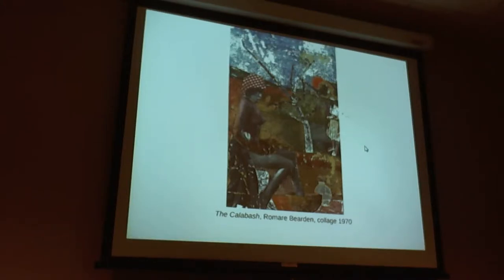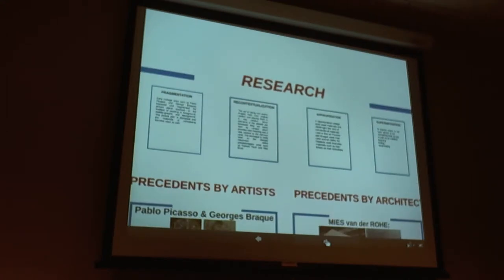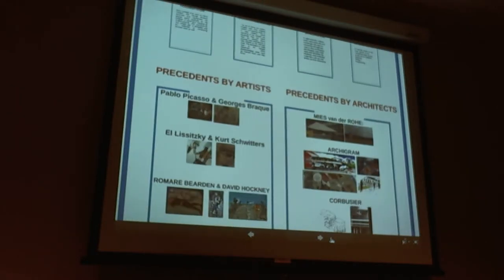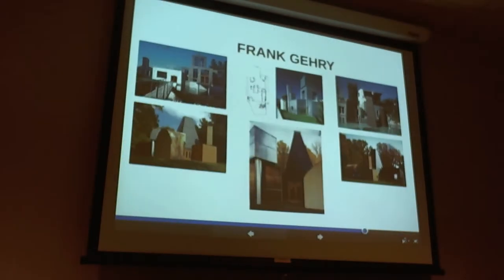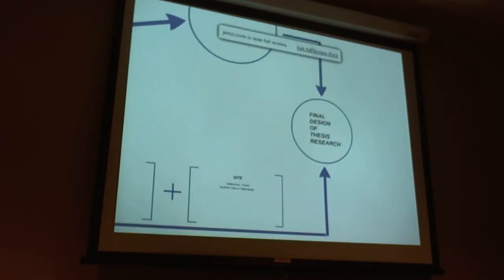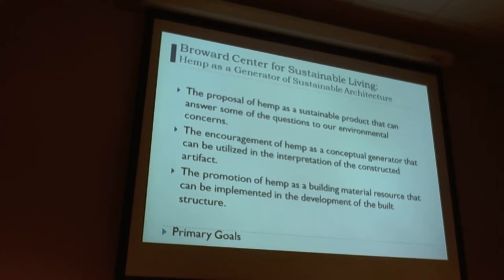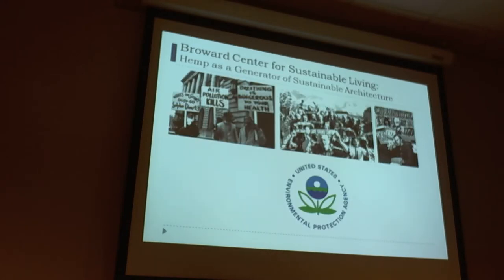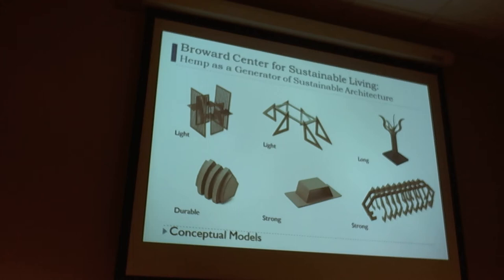FAMU SOA Thesis Progress Nov27, 2013